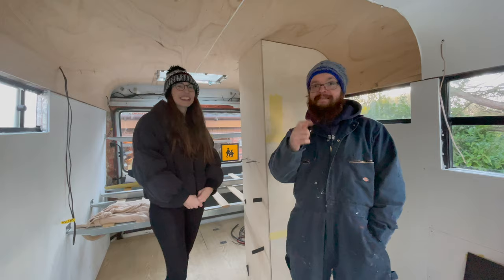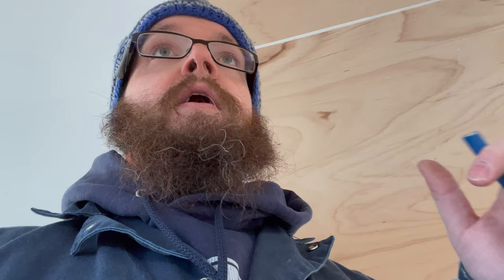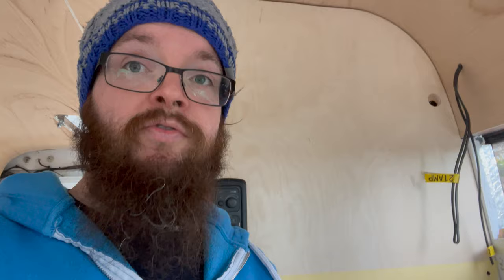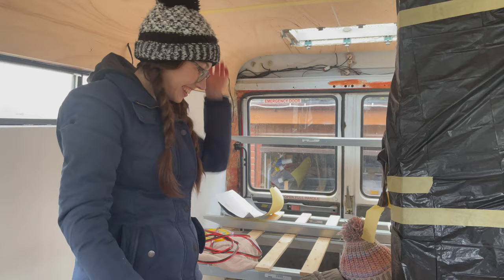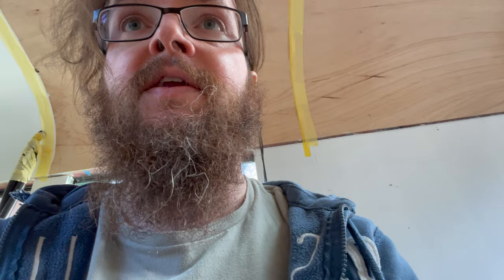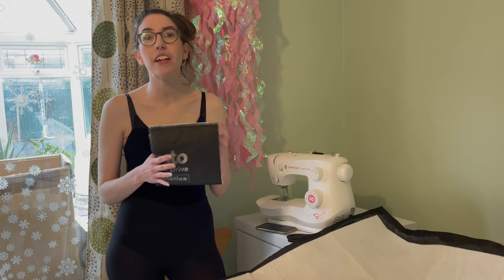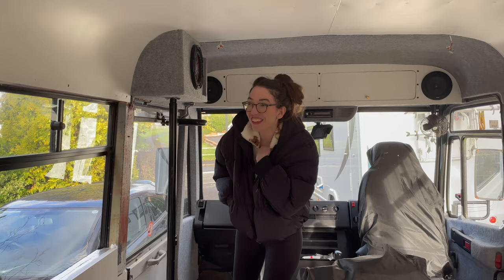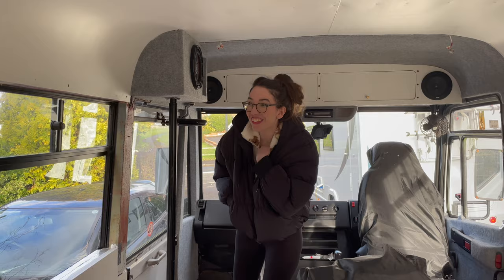Heater Ducting Experiment (Hot Stuff!) - Testing Cheap DIY Solution As Van Conversion Continues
This week our Mercedes Vario van conversion continues with some must do jobs. We also do a bit of an experiment that came about because we noticed our diesel heater ducting gets very hot.

So we set about a cheap and simple project to try and keep the heat in the ducting with the hope the air coming out of the vents will be hotter. It's a double benefit really and should keep things more efficient.

We also get the a little helper along to paint. She's very good at it as you will see.

Please do leave us a comment - even if it's a hi :-).

This weeks main segments

00:00 Intro
00:00:22 Drilling out for some more cables and why
00:05:05 A little helper joints us in painting the ceiling of our bus
00:06:27 Diesel heater ducting temperature before
00:08:12 making the insulating tubes
00:11:00 Testing the diesel heater DIY insulating jackets

Items used in this weeks video

- InsulBright insulating material;
- Fire resistant cloth black;
- trimfix adhesive;
- Rotary Material cutter;
- UV & Mildew resistant thread;
- Sewing clips;
- Leather sewing needles;
- Infrared thermometer gun;

Take care and have fun, from the Wanderbus Adventures family.